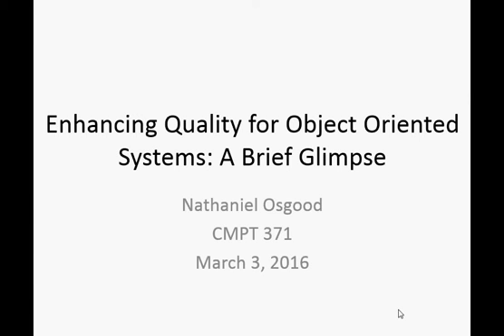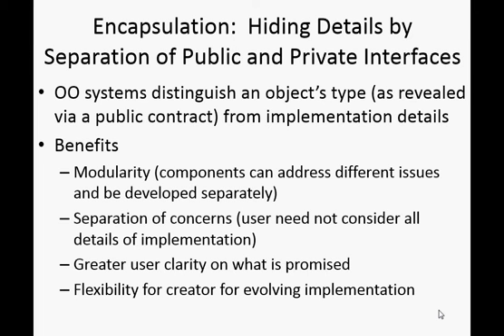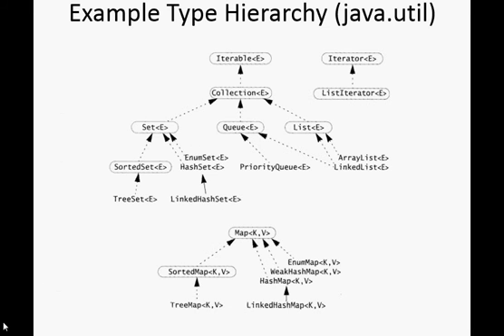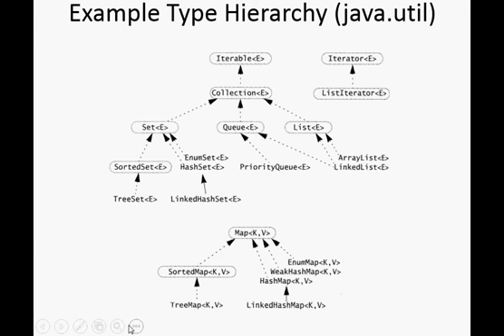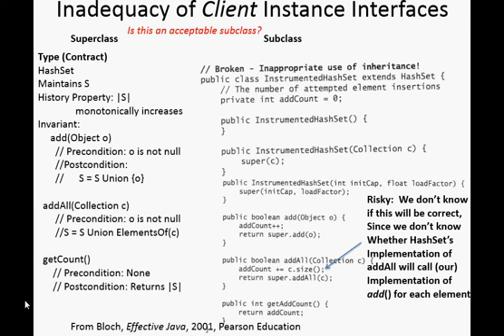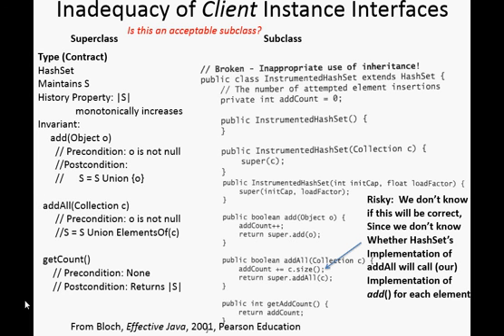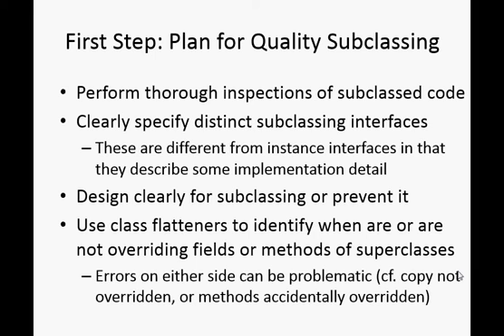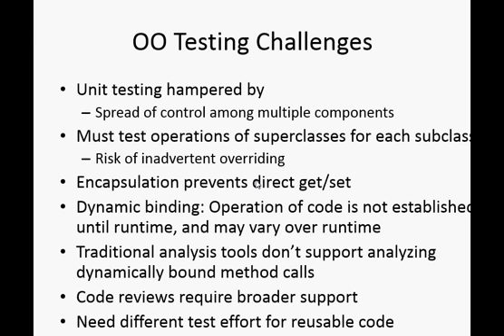Testing Needs for Object Oriented Code